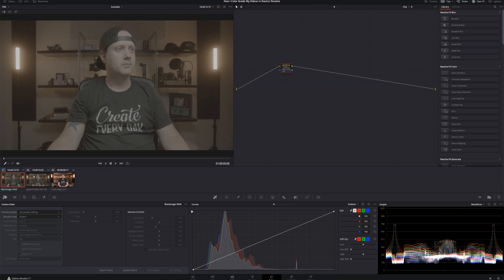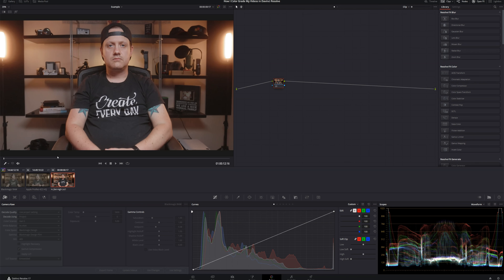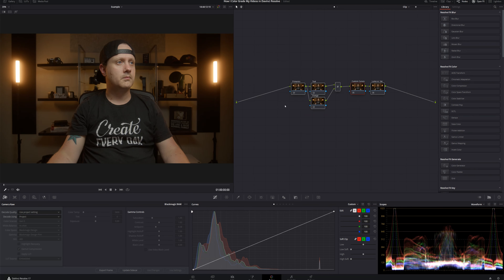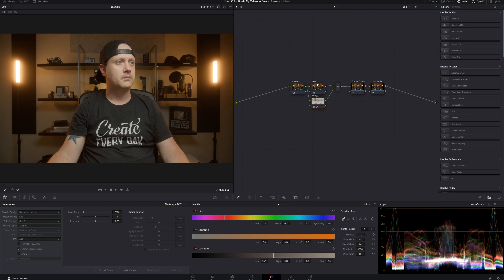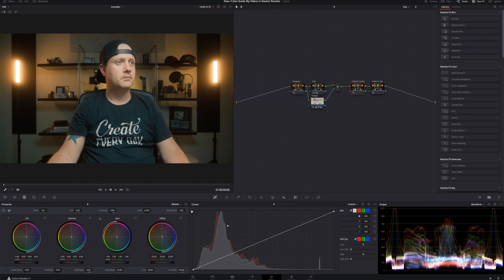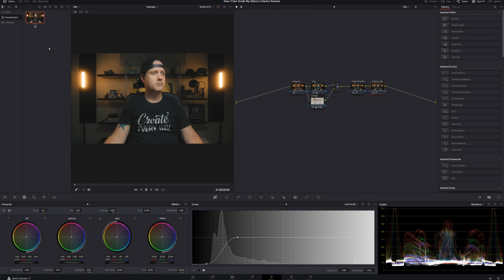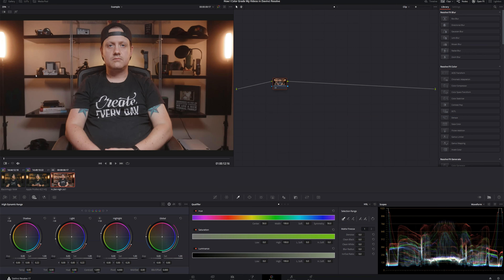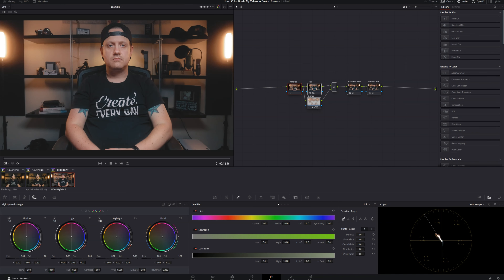STEAL MY LOOK!! | Color Grading in Davinci Resolve 17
How I use color grading in davinci resolve 17 in ALL my YouTube videos.

You asked for it! In this Davinci Resolve 17 tutorial, I'm going to show you my step by step color grading process that I use to grade every single one of my YouTube videos. AND I'm giving away the power grades for free!